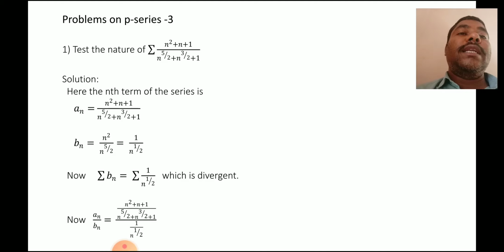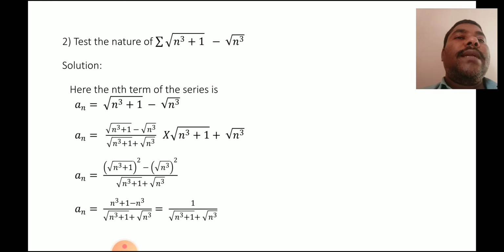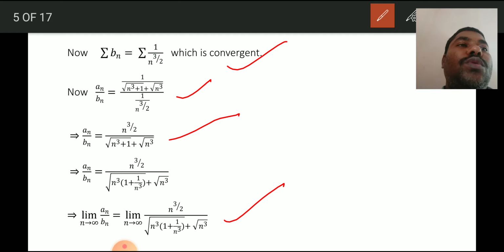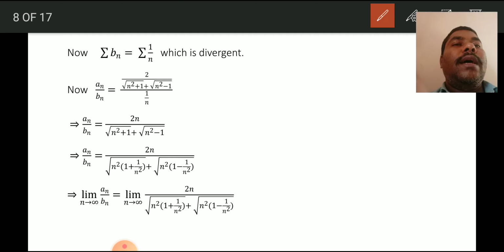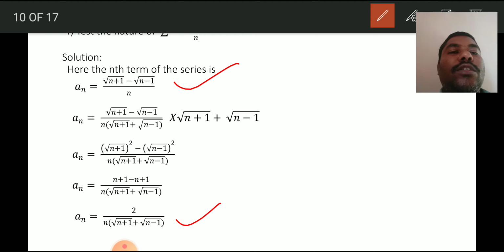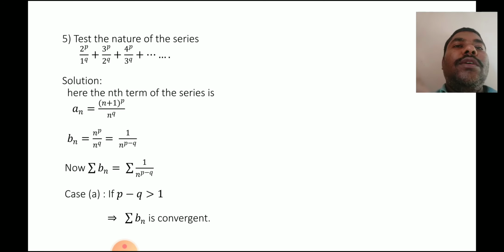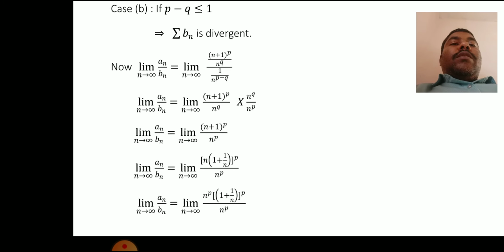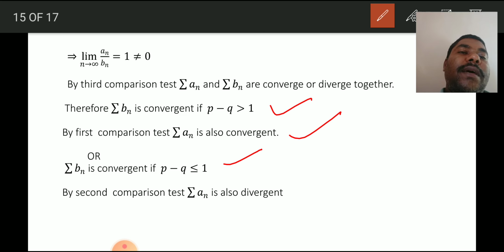problems on P-Series